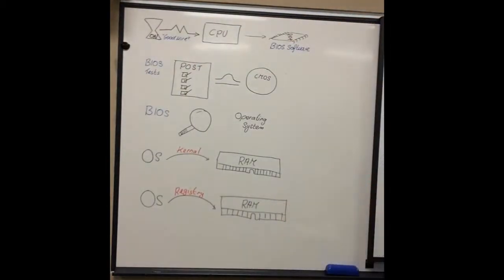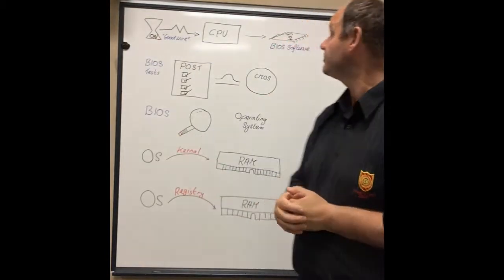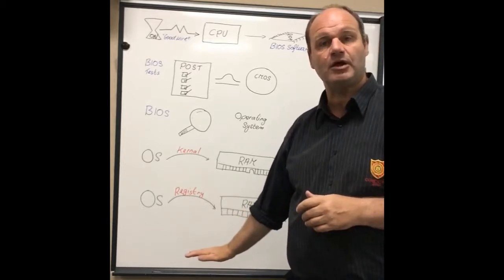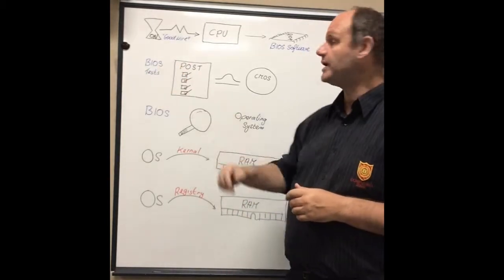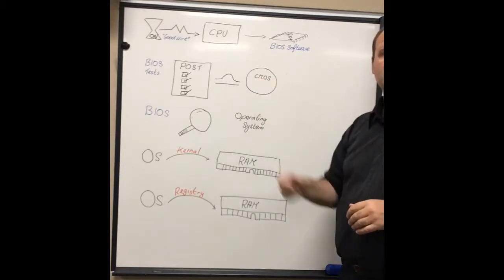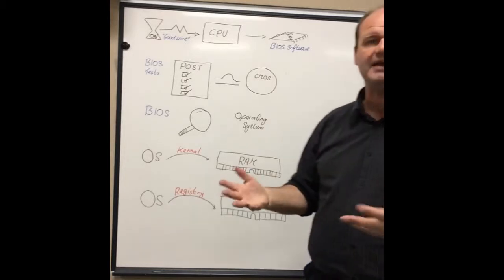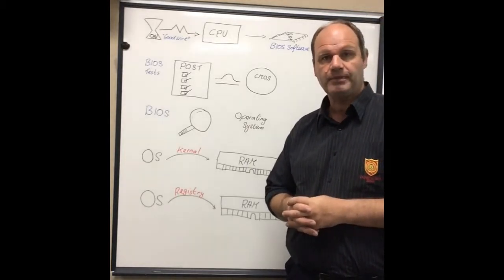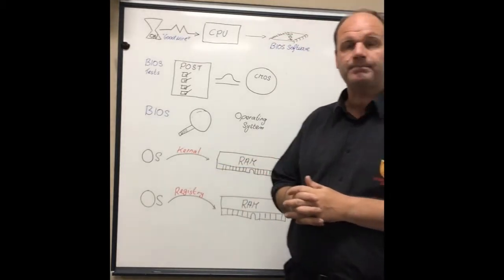Hardware: Lesson 8 Boot Process